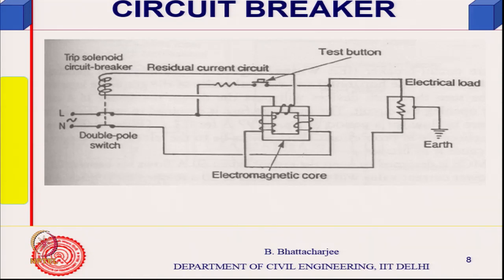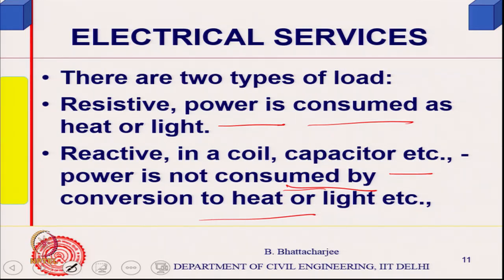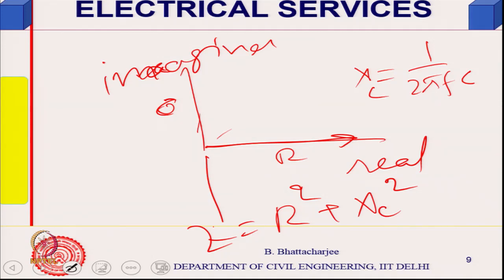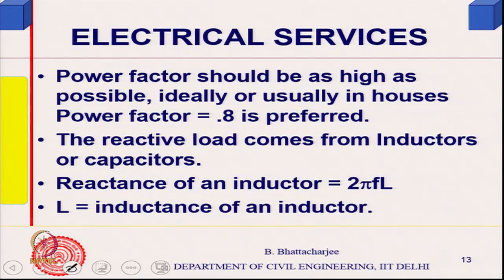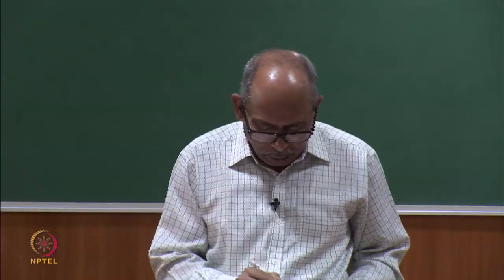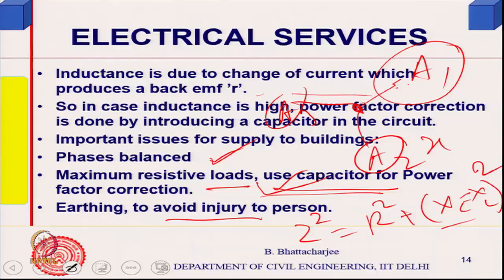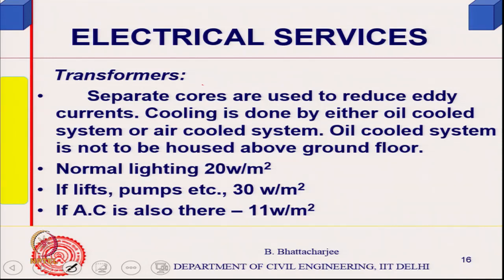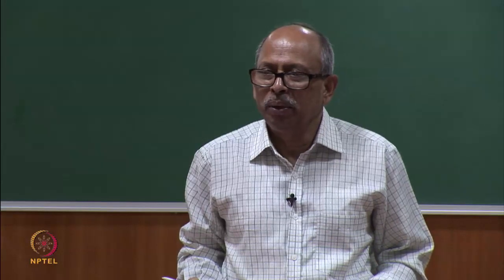Design of Electrical Systems